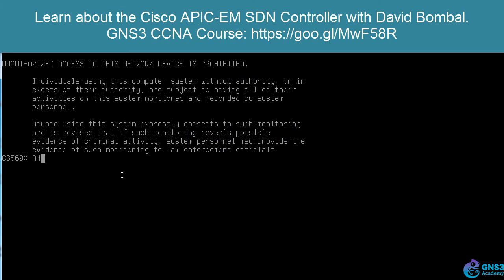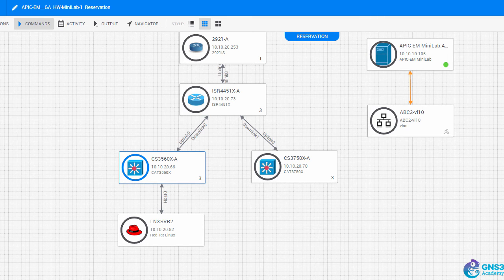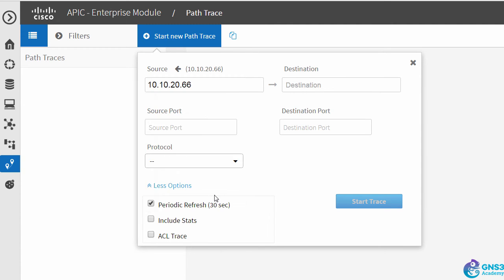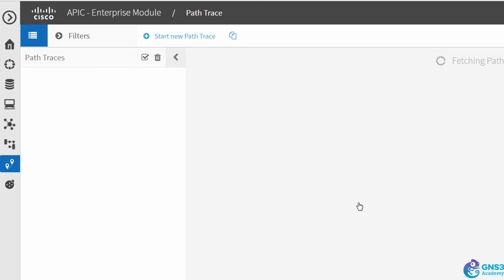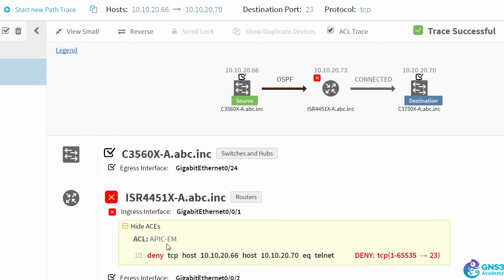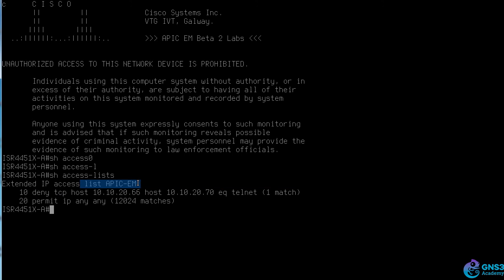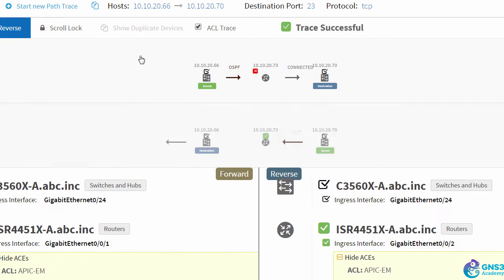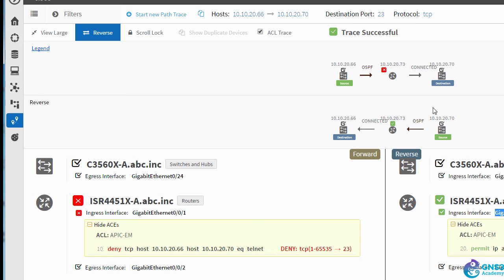APIC EM ACL Trace Demo for Cisco CCNA 200-125 exam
This is a brief sample of the Cisco APIC-EM ACL Trace application. You can get much more detail in the GNS3 CCNA course. Plus lots of demonstrations of Software Defined Networking (SDN).

The course includes:
1) Video Training
2) Simulations
3) GNS3 Lab Guides
4) Quiz questions to help you prepare for the exam
4) Software to create IPSec VPN tunnels
5) Software and calculators

All the best with your CCNA exam preparation!